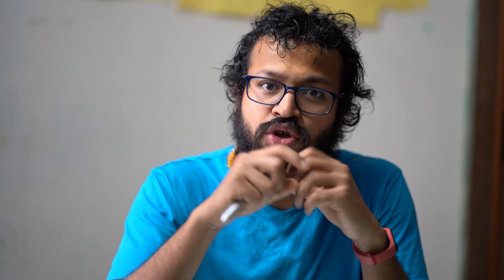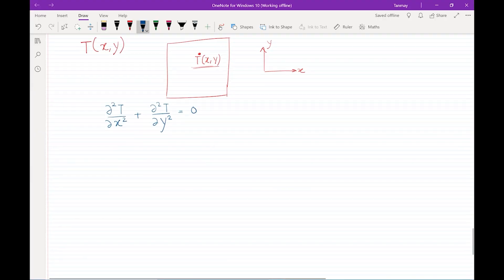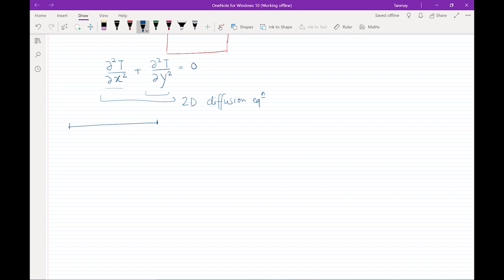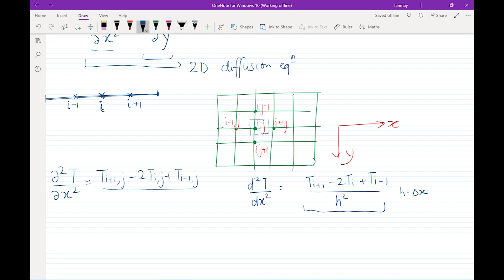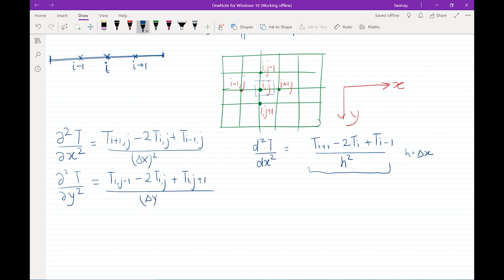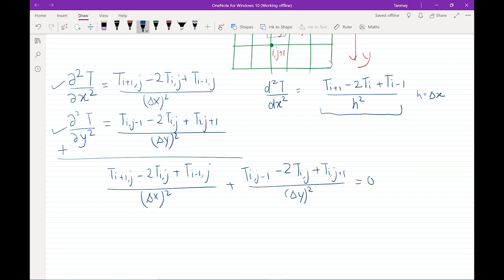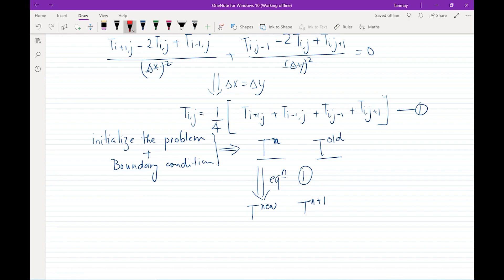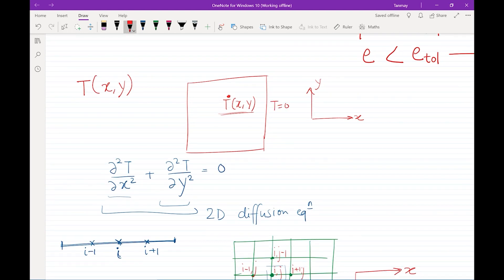Two Dimensional (2D) Discretization of Diffusion Equation | Lecture 6 | ICFDM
We are now moving from 1D to a 2D system. In this lecture, we look at the discretization technique which is going to be quite similar to its 1D counterpart.

Suggested readings:
1) Numerical Heat Transfer and Fluid Flow: Excellent book to get a hang of CFD/HT through finite volume methodology.

2) An Introduction to Computational Fluid Dynamics: The Finite Volume Method: My goto book for advanced understanding of CFD concept and their applications.

3) Computational Fluid Dynamics: An Introduction: Nail the finite differences with this book; my first-ever CFD book and that's what I recommend to anyone else as their first CFD read!

4) Fluid Mechanics: Revise your fundamentals through this excellently written book by Prof. White.

5) MATLAB: An Introduction with Applications: Handy guide to learn MATLAB effortlessly, can't recommend it enough: